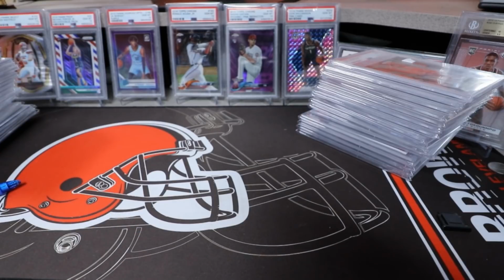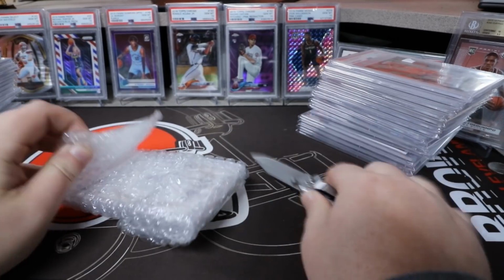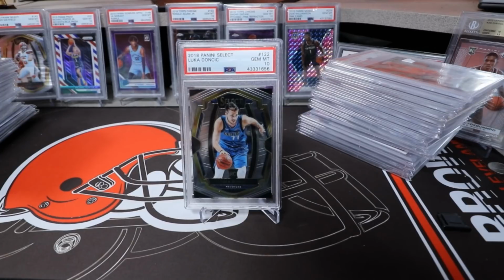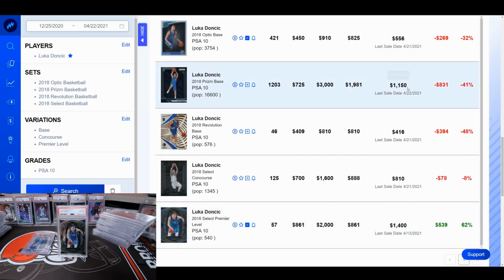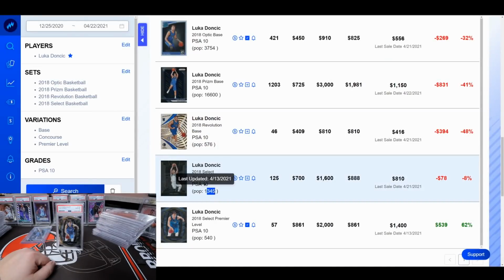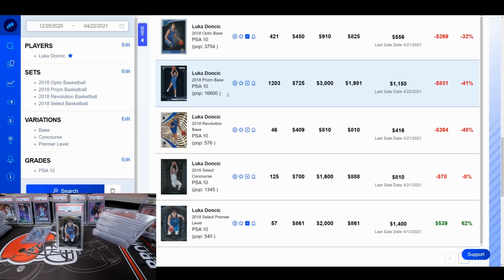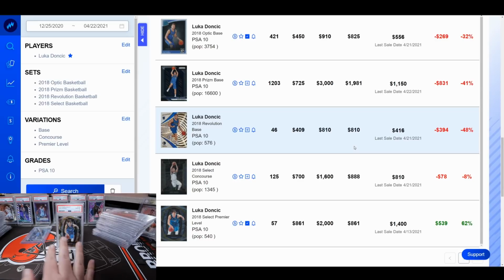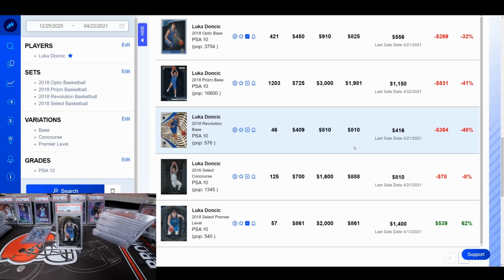Sports Card Investing: Buying the Luka Dip & is the market shifting away from Prizm Base?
Going to a bunch of Card Shows the last month has really been eye opening just listening to the chatter and peoples thoughts. I get the feeling people don't want to talk about it but there is real movement I believe to get off of prizm base. Also I talk about a recent Luka pick up and how it relates to all this.

NEOSportscards